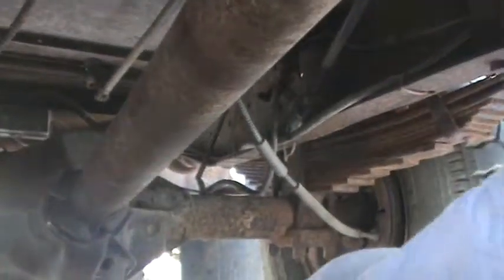1968 Ford F350 Tow Truck